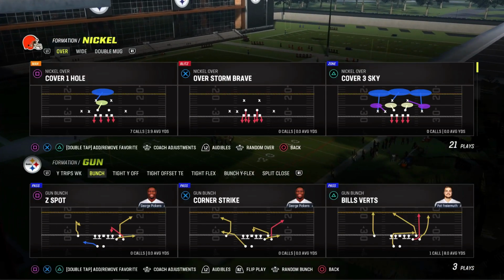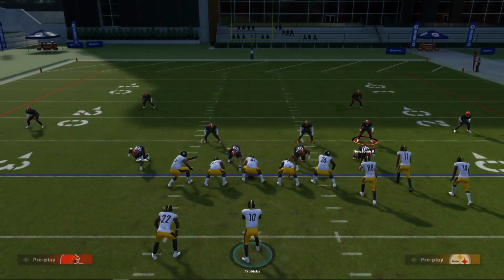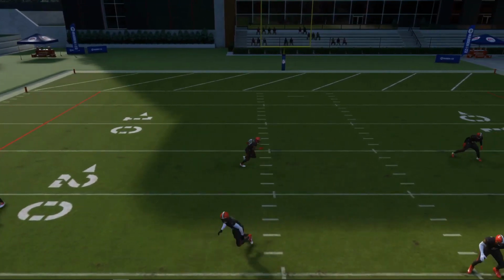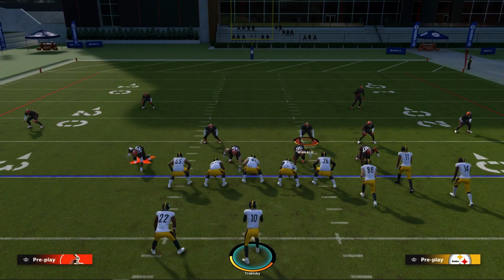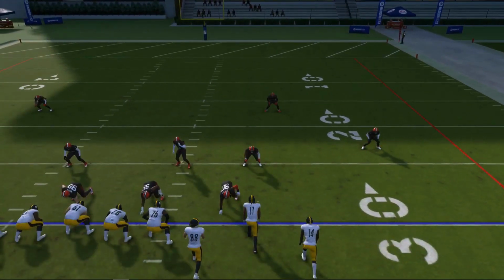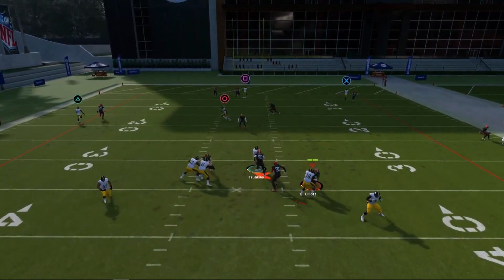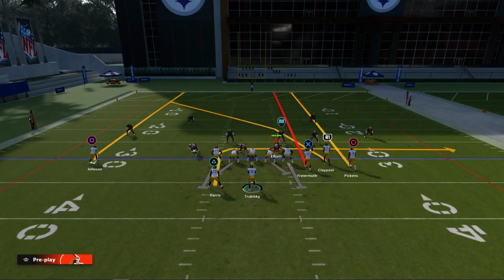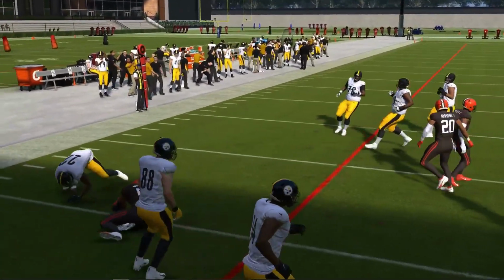Madden 23 Cover 4 Quarters (Match) Coverage Part 5 (vs Bunch)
I don't feel like I explained one play in enough detail... In the play 'Bills Verts', yes at the end of the play there are 3 routes that end up going to deep. But because of their initial releases the game will consider this play a 2 deep route. The #1 WR runs a flat and up (wheel) and the #3 does similar release but just not as wide. This causes the CB to react slower than normal. This effects how the defenders play the routes, so that's why that specific route doesn't stress the BOX check defenders as other routes would.